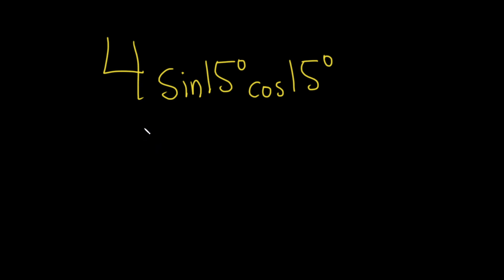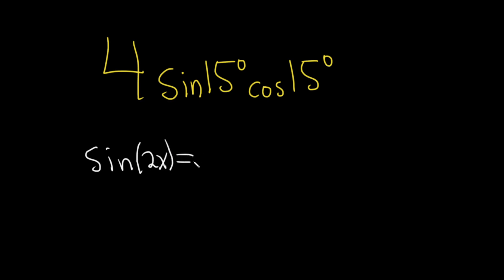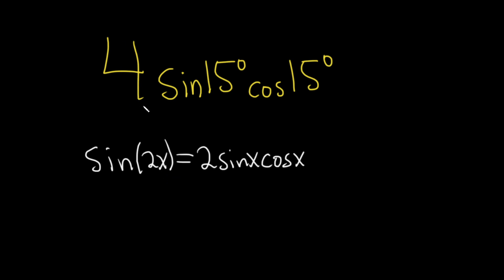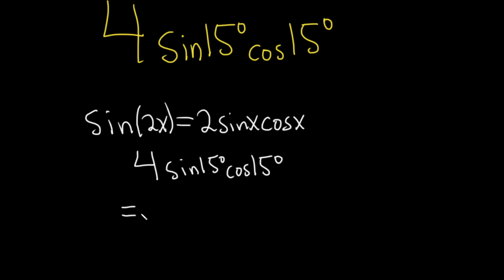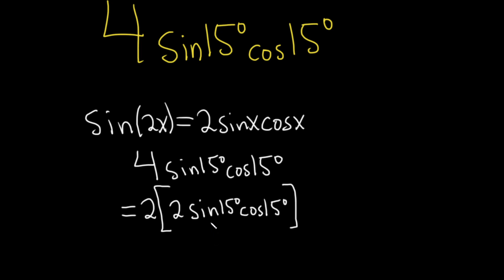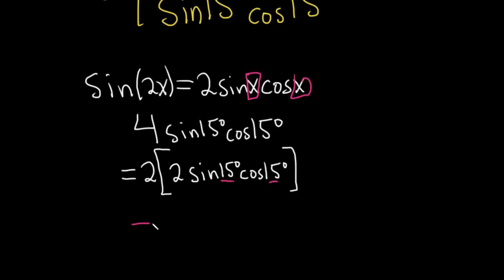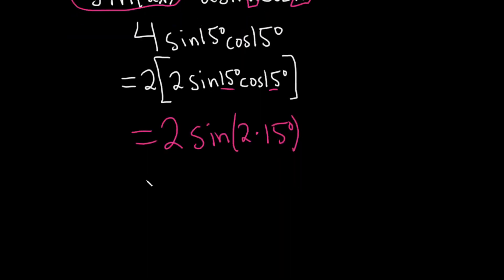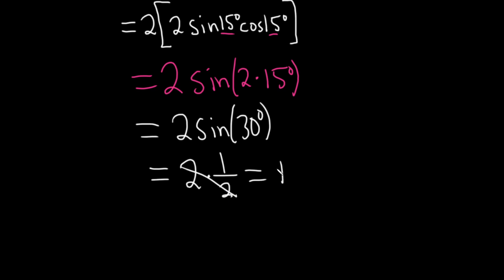Find the Exact Value of 4sin(15)cos(15)